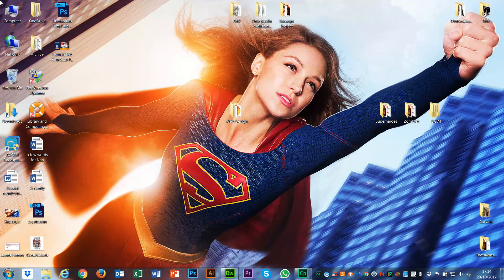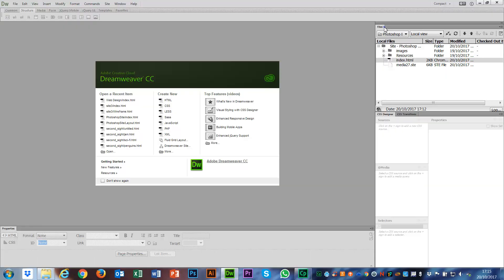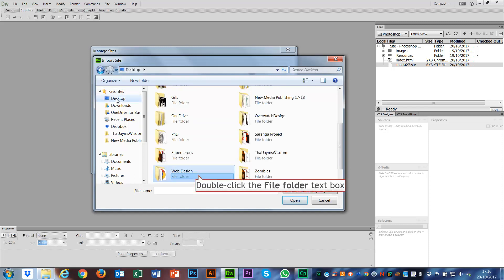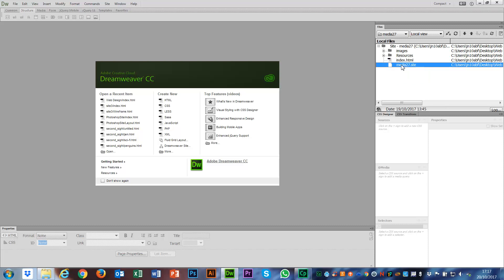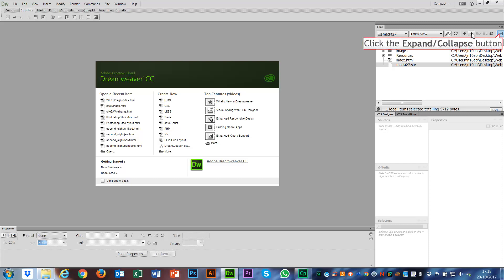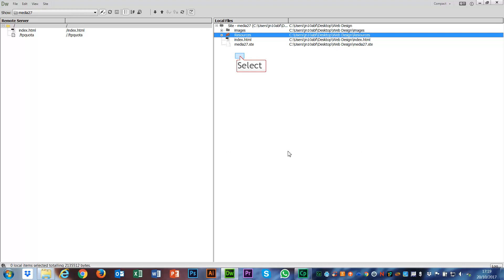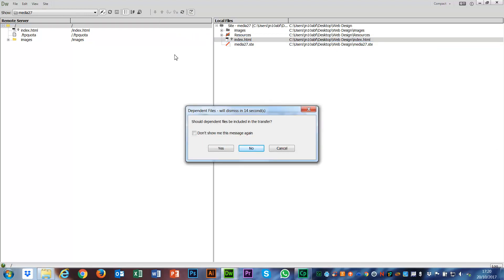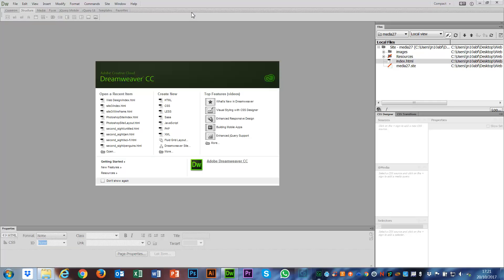Connecting to the Remote Server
A tutorial explaining how to connect to your remote server using an STE file.